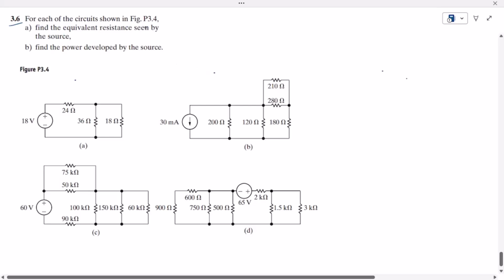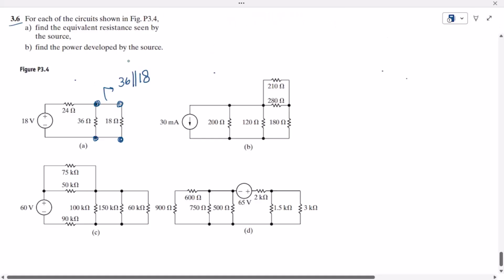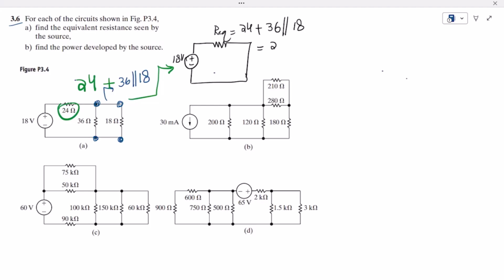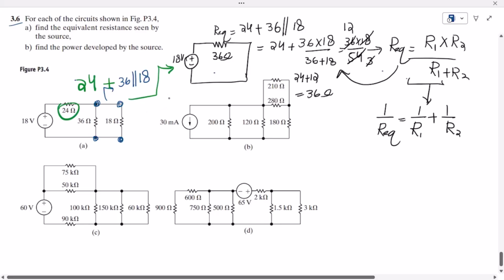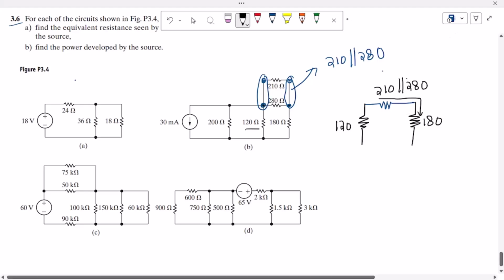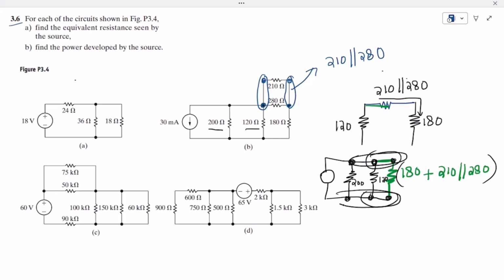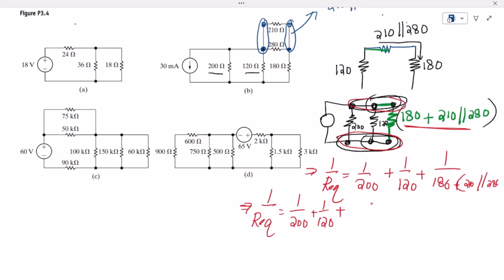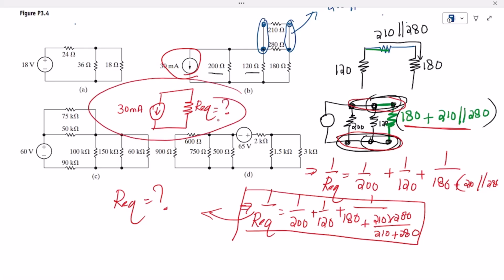Problem 3.6 (Part a,b): Equivalent Resistance & Source Power | Electric Circuits, Nilsson Chapter 3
In this video from Engineering Tutor, we solve Problem 3.6 from Chapter 3 of Electric Circuits by Nilsson & Riedel.

📘 Book Reference:
Electric Circuits (10th Edition) by James W. Nilsson and Susan A. Riedel.

✅ What You Will Learn in This Video:

✔ How to find the equivalent resistance seen by the source
✔ Step-by-step circuit reduction techniques
✔ Combining series and parallel resistors
✔ How to calculate power developed by the source
✔ Which power formula to use:
𝑃=𝑉𝐼
𝑃=𝐼2𝑅
 or
𝑃=𝑉2/𝑅

This problem is extremely important for:

First-Year Electrical Engineering students

Circuit Analysis courses

Network Theory fundamentals

GATE Electrical preparation

ESE Electrical Engineering exams

Understanding how to calculate total resistance and source power is a foundational skill in electrical engineering.

📌 If you are studying Circuit Analysis or preparing for competitive exams, this problem will strengthen your basics of:

Equivalent resistance

Power calculation in circuits

Network reduction

Source analysis

Probability & Statistics

Electrical Networks